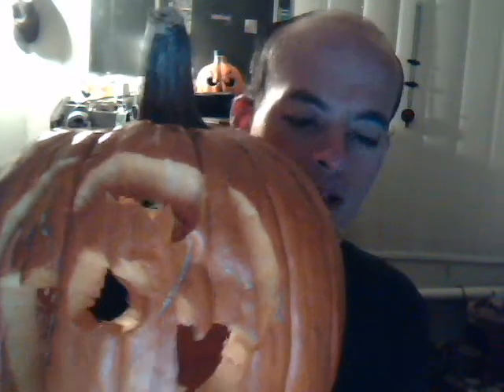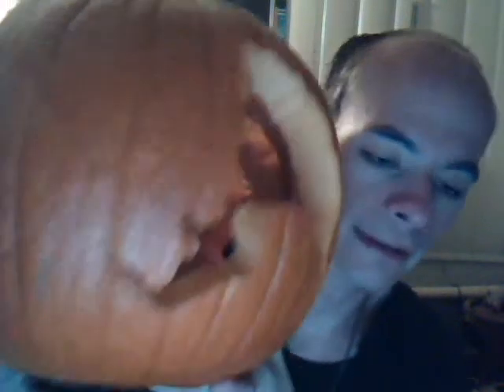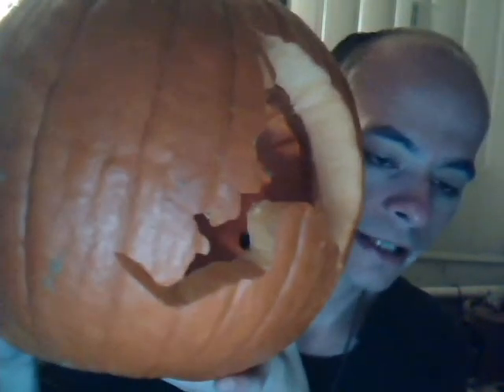SicTV: You See Me: V5 10/31/10: Special Halloween Edition Part 2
my carved pumpkin for October 31st 2010